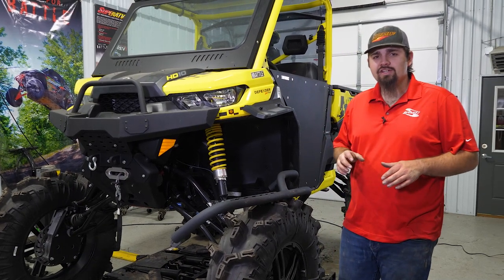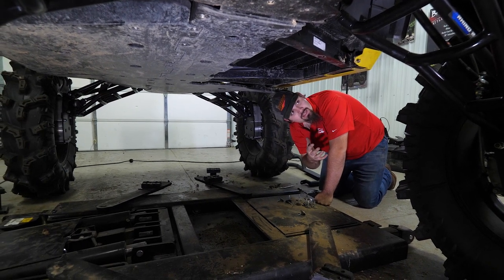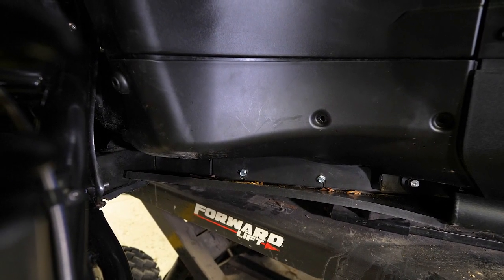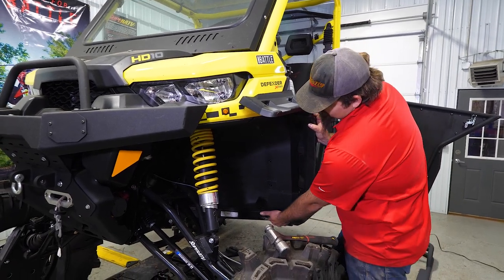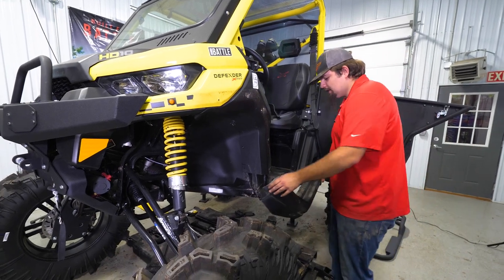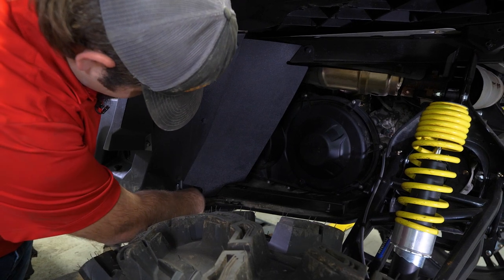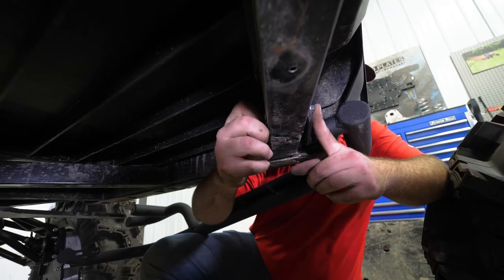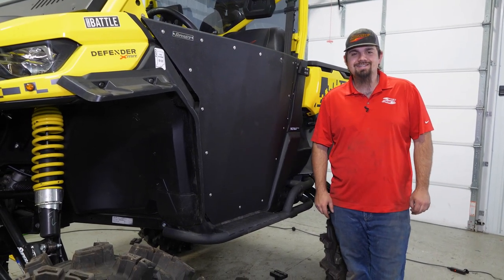How to install SuperATV Heavy-Duty Nerf Bars on a Can-Am Defender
Follow along with Braden to see just how easy it is to install SuperATV's Heavy Duty Nerf Bars on your Can-Am Defender.

Defend Your Defender
There’s nothing better than hitting the trails and knowing that your machine is tough enough to handle whatever you encounter. But just because your rig can handle it, doesn’t mean you won’t collect some scuffs or scratches along the way. That’s where SuperATV’s Heavy-Duty Nerf Bars come into play. They protect your Can-Am Defender’s bodywork from rocks and logs so you can enjoy head-turning, worry-free riding.

Made of Tougher Stuff
We use 1.75” diameter steel tubing that we hand weld together for perfect precision and strength. These UTV nerf bars aren’t featherweight trail protection—they’re made to take a beating on your ride so your Defender doesn’t have to.

Standout Design
You won’t find nerf bars like this at the park or on the trail. Their unique design is flashy and sleek, but they’re not just for show. These heavy-duty tubes keep your machine from scraping up against something that could take some paint off. And they let you slide over boulders and downed trees without banging up your machine.

00:00 Intro
00:36 Tools List
00:43 Remove Skid Plate Panels
01:25 Remove Your Factory Slider
02:00 Cut Deflector to Fit
02:54 Remove the Side Panels
03:26 Remove Rivets
03:34 Reinstall the Side Panels
03:58 Drill a Hole in the Panels
04:42 Set Up the Hardware
05:11 Install the Nerf Bars
05:52 Fully Tighten all the Hardware